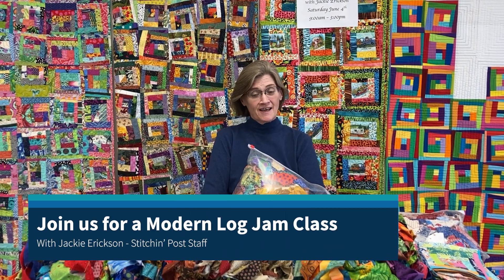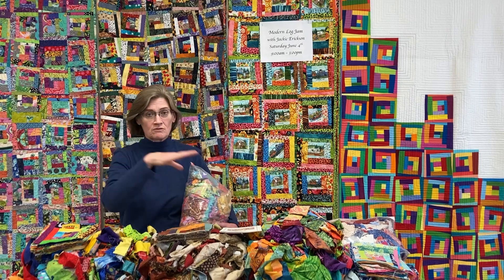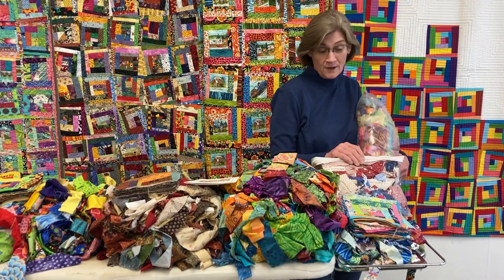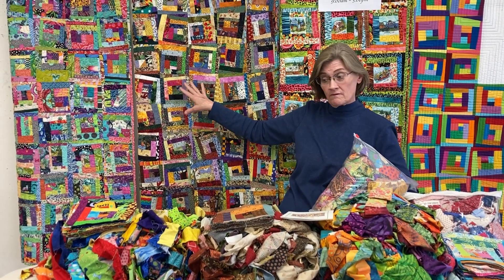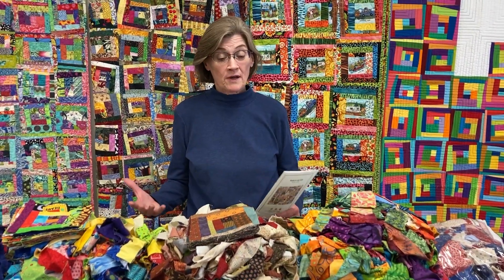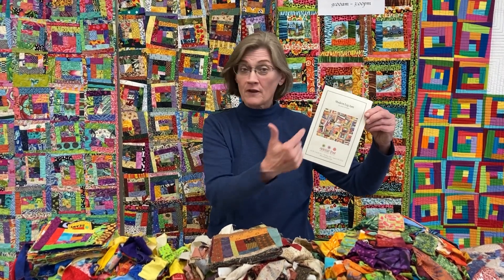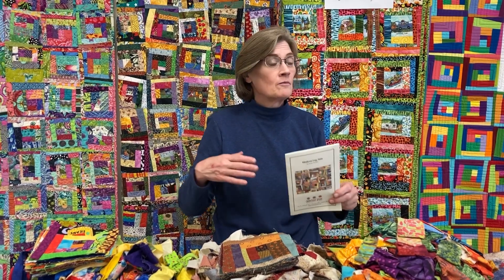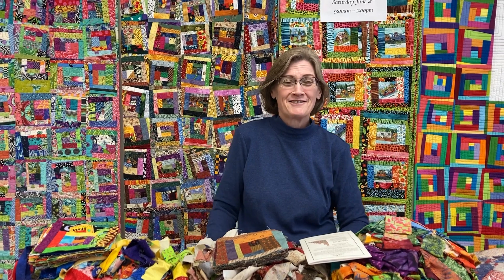Come join Jackie for her Modern Log Jam class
Saturday, June 4th at the Stitchin' Post in Sisters, OR.